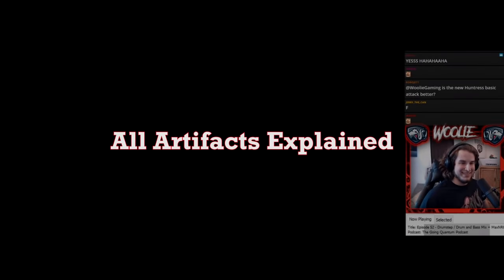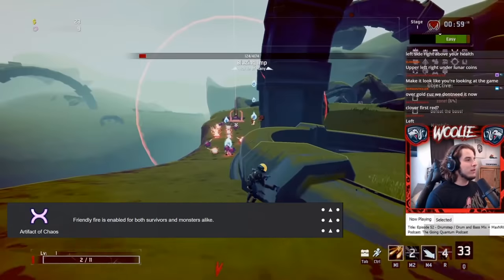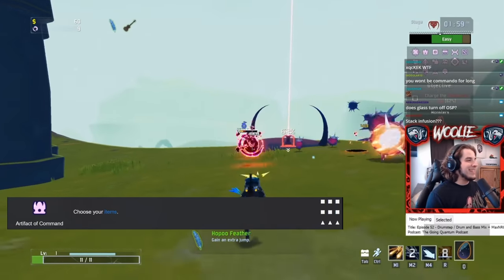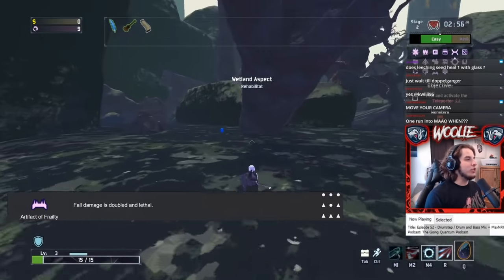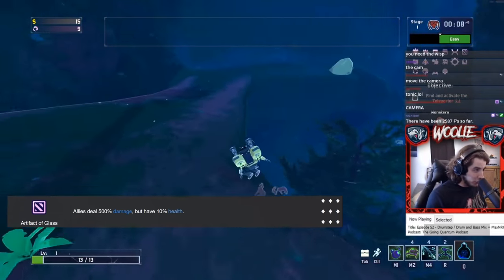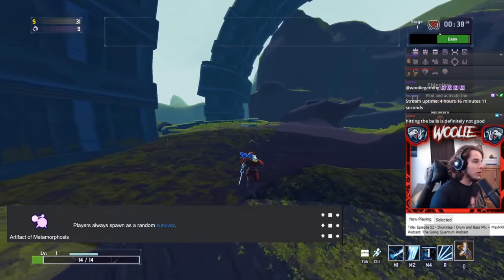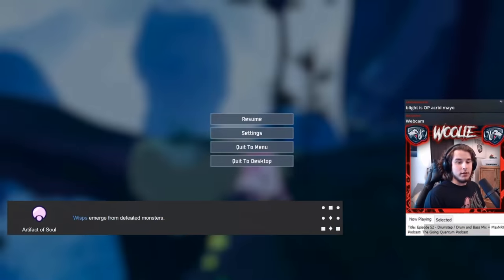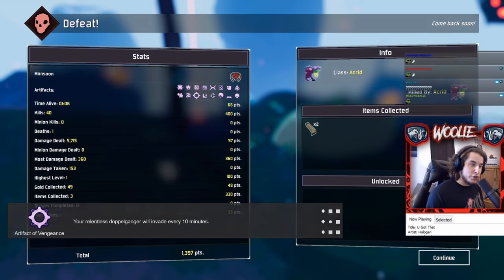ALL 16 Artifacts EXPLAINED - effects & uses (Risk of Rain 2)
Everything you need to know about the new Artifacts in Risk of Rain 2.